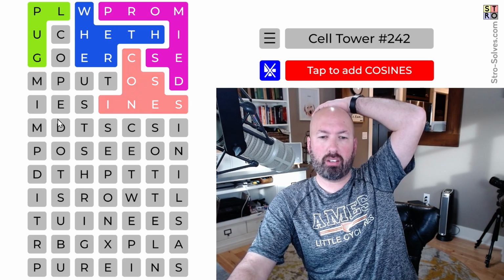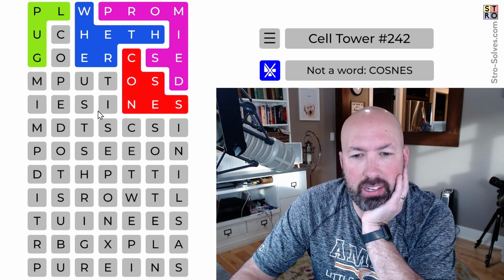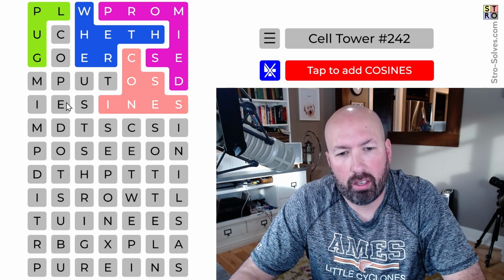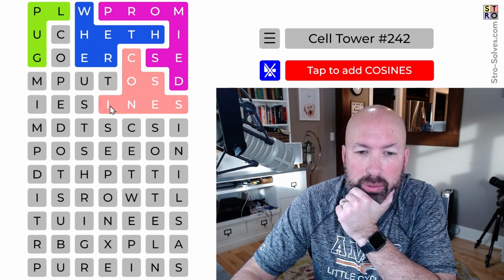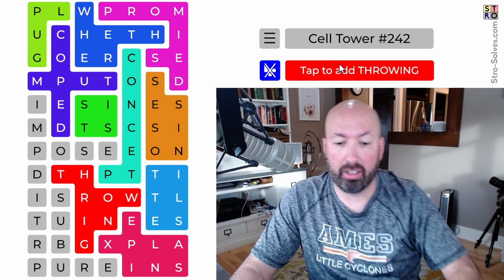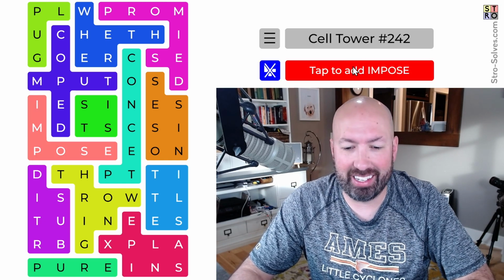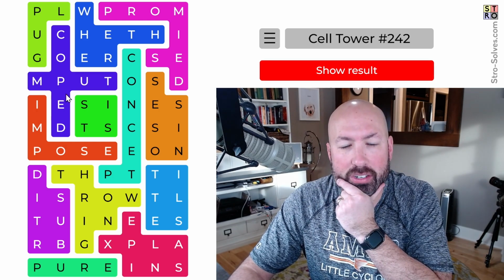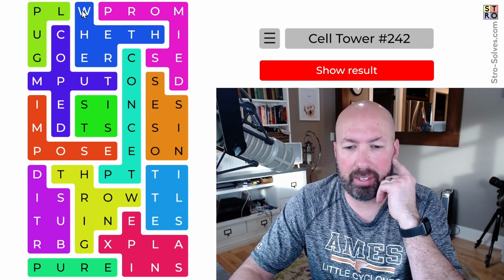Where do these extra letters in the middle go?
I'm Scott Strosahl, and today I'm solving 'Cell Tower' #242. Celltower is sort of like a word search with some extra twists.